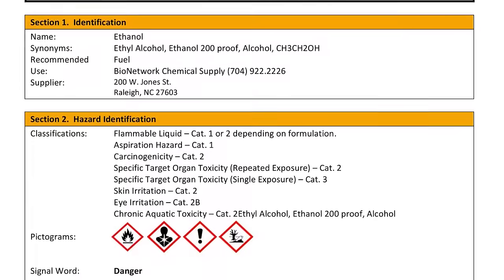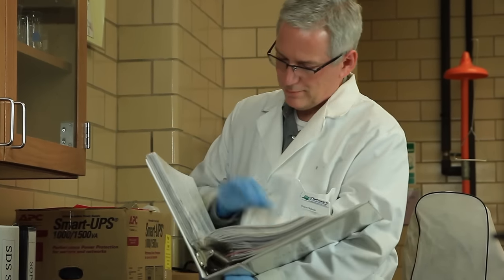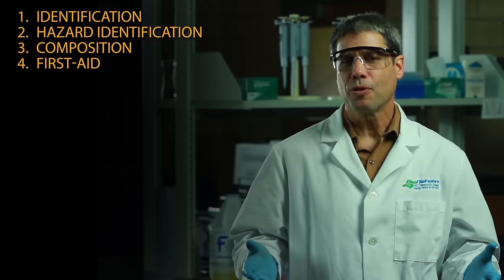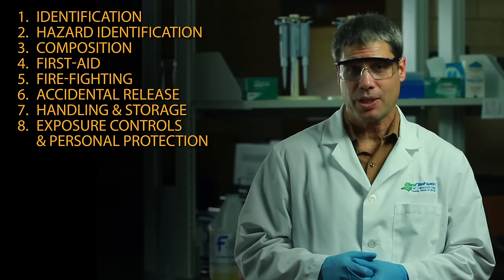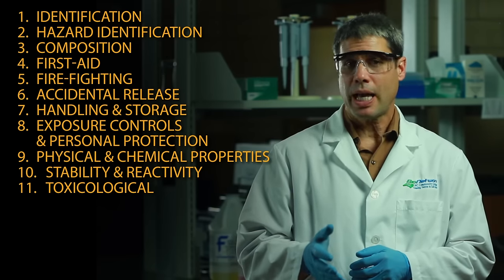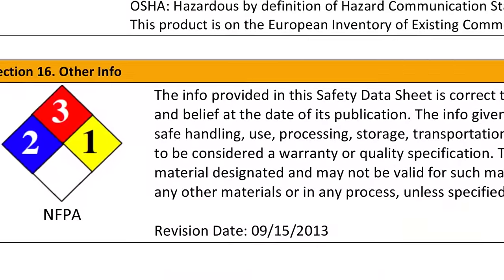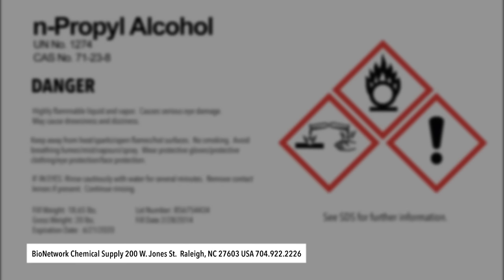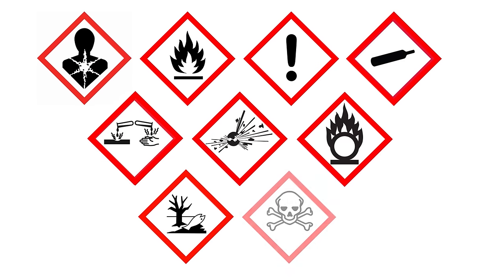Chemical Hazards / Lab Safety Video Part 4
In this lesson, we'll learn about the 2 most important tools to identify chemical hazards: • Safety Data Sheets (SDS) and • Chemical Labels

Many of the chemicals we use in the lab are potentially dangerous, especially under high heat, pressure, or when they're mixed with other chemicals.

Check out our exciting short film, "Zombie College: The 5 Rules of Lab Safety," available now

Hosted by Tim Ross
Special thanks to:
Amber Baker
Chase Turner
Chris Puente
Dan McClellan
Diane Hendrickson
Duane Adams
Harry Schultz
Jamie Costa
Jeff Irvin
Joe Issa
Laurel Vaughn
Marie Knight
Meghan Davis
Michael Gibbons
Mike Gentilini, Jr.
Randy Durren
Richard Chadwick
Richard Gualandi
Ryan Atkins
Sarah Schober
Summer Cortinas
Vernon Shoaf

This video provides guidance for working safely in a modern science lab and is intended to supplement the formal instruction provided in each institution and lab.  This video is not a substitute for a safety training program.